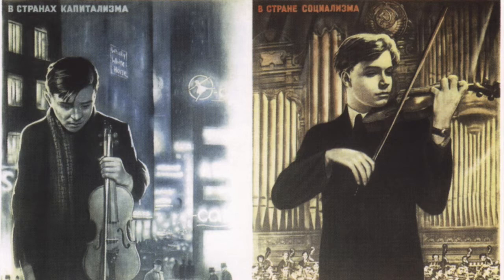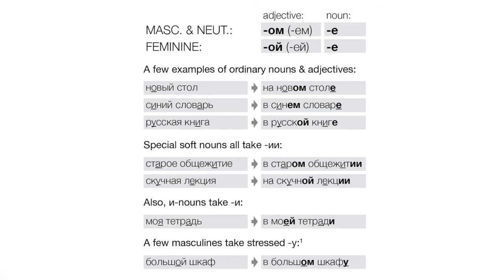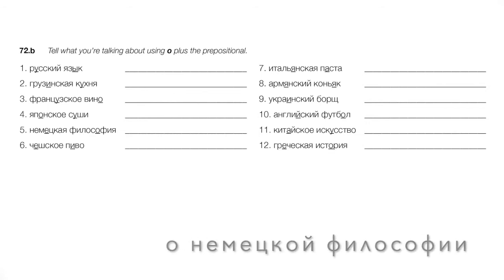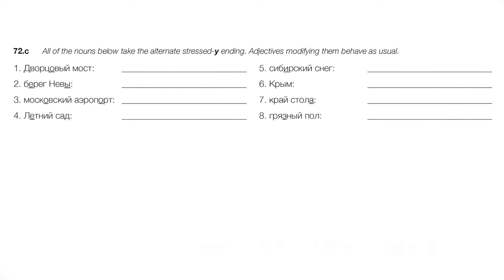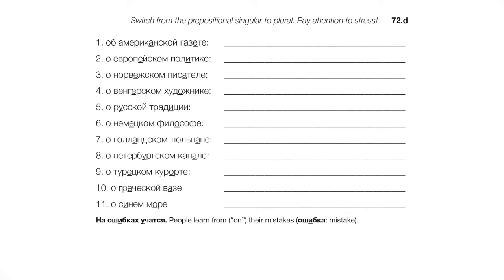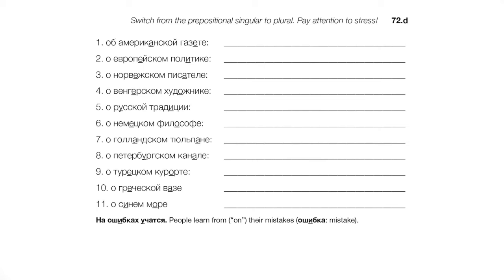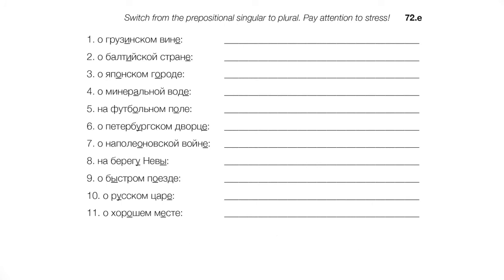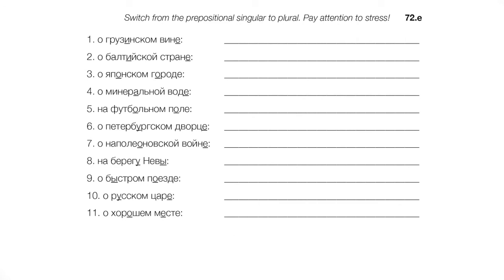The Prepositional Plural (Day 72 of Russian Through Propaganda)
Reading Gogol's Petersburg Tales in Russian:

Reading Crime & Punishment in Russian:

Reading Chekhov's Stories in Russian: